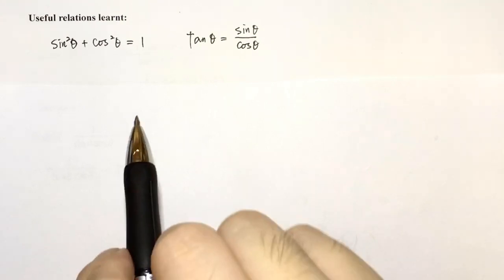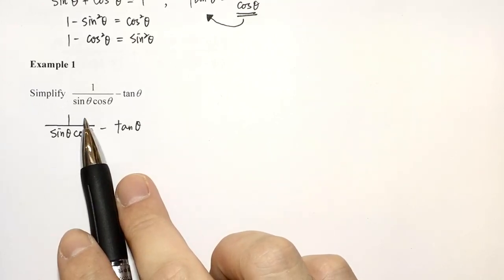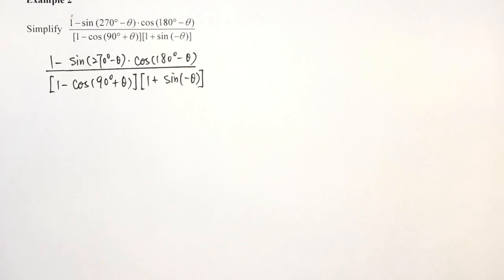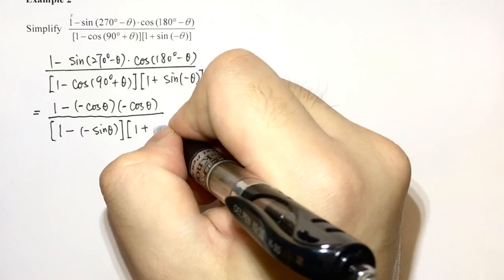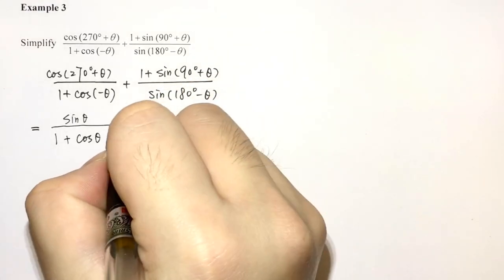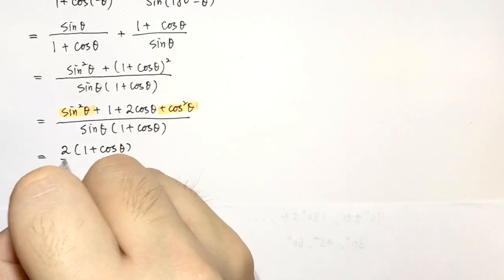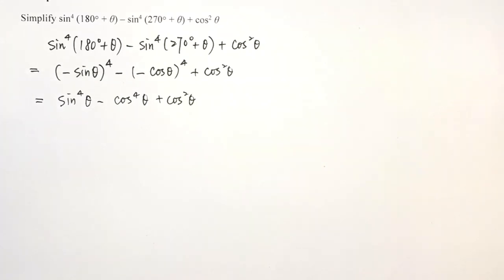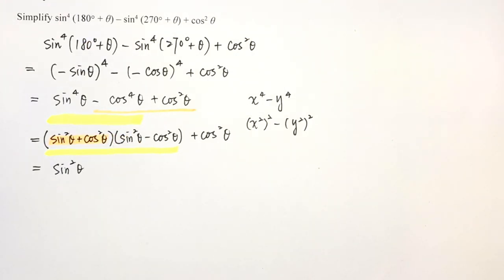Basic Trigonometry (7/12) - Simplification A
In this video, you will learn from worked examples on simplifying expressions about trigonometric ratios.